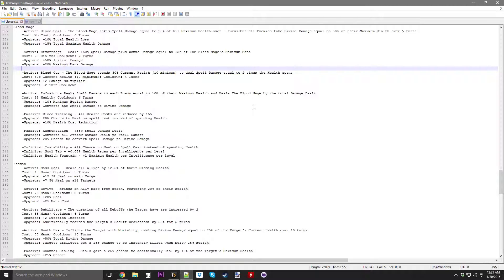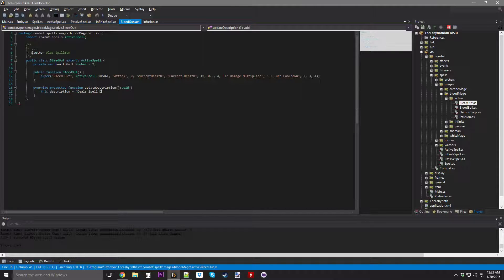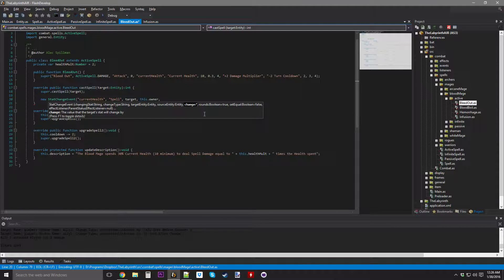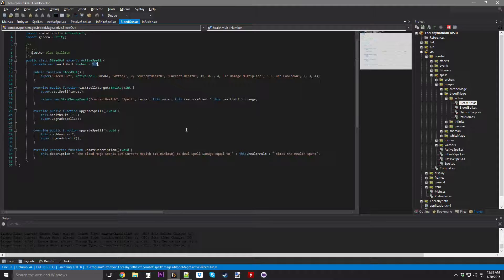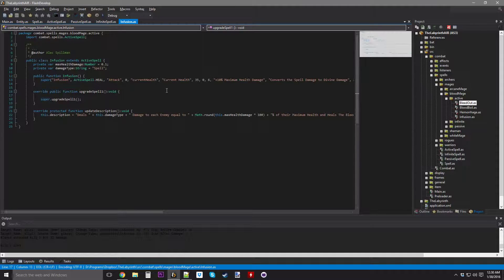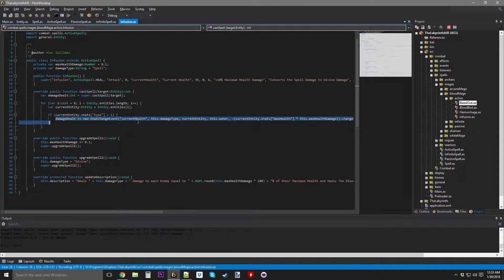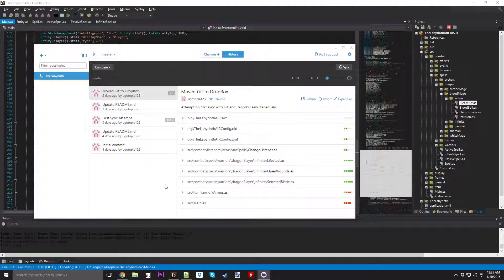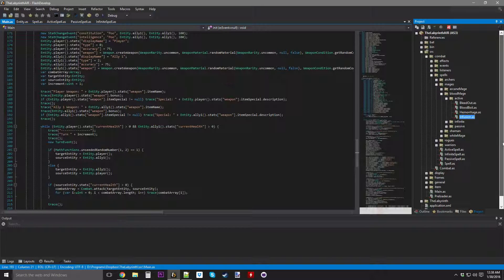The Labyrinth Spells (Blood Mage): Episode 23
The Labyrinth is an upcoming Roguelike/RPG/Dungeon Crawler with heavy emphasis on the combat of the game. You explore floors to gain countless permutations of weapons, armor, and offhands to equip your party while unlocking unique spells across 16 playable classes. Random generation ensures each playthrough is different than the last, and the game also includes seeded randomness for saving layouts for sharing or replaying.